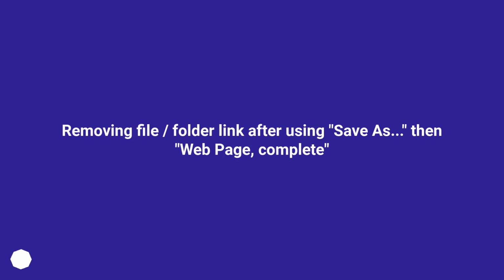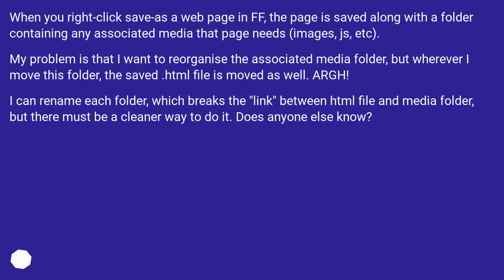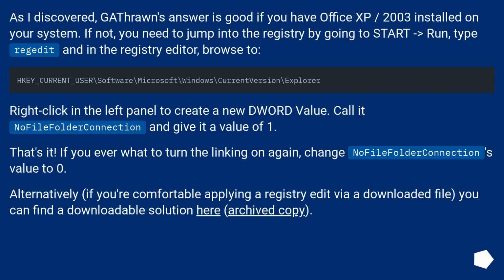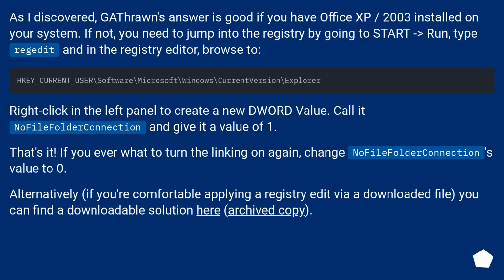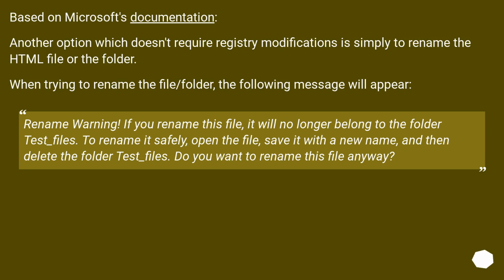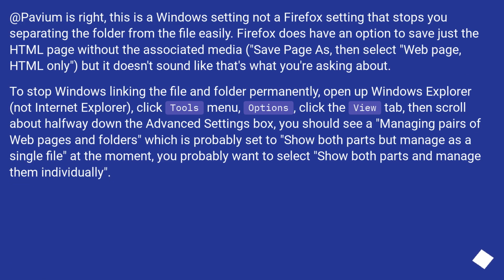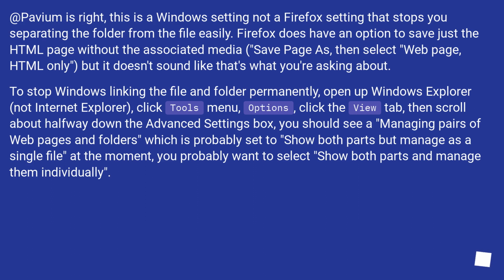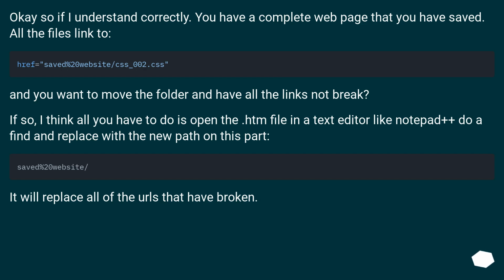Removing file / folder link after using "Save As..." then "Web Page, complete"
Chapters
00:00 Question
00:49 Accepted answer (Score 24)
01:50 Answer 2 (Score 11)
02:48 Answer 3 (Score 5)
03:44 Answer 4 (Score 0)
04:21 Thank you